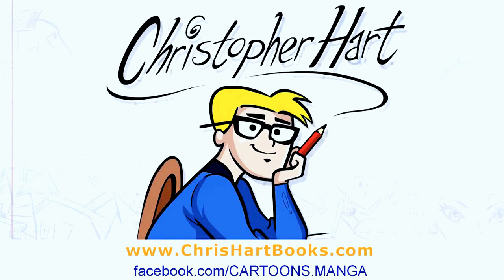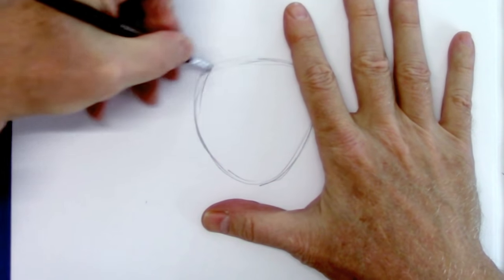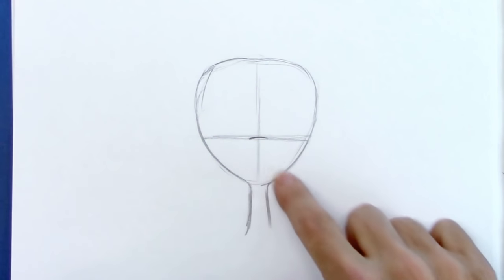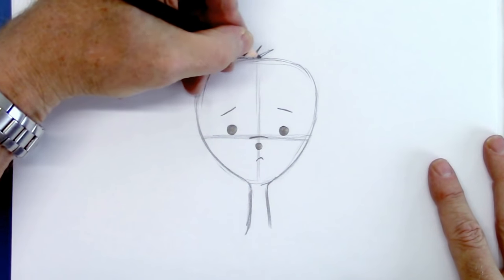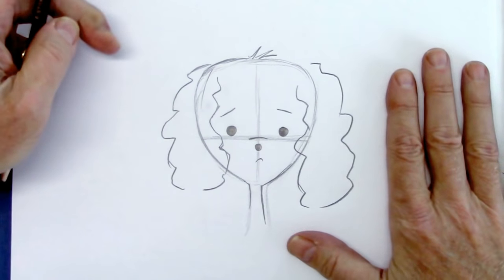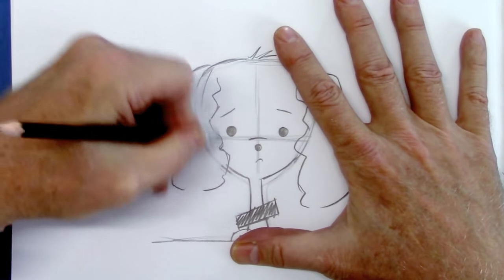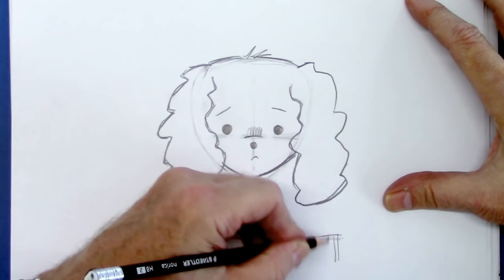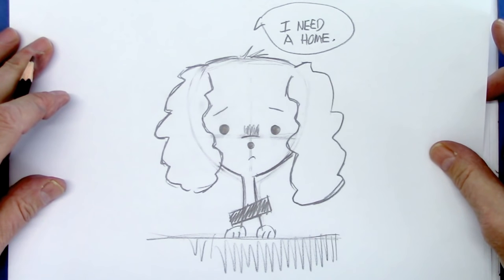How to Draw a Puppy Dog - Poodle - for Beginners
Caution: children should use child-safe art supplies. Learn how to draw a puppy. Puppies and dogs are the cutest cartoons. This is a beginner level tutorial on character design for our little canine friends. Whether you're a cartoonist or manga artist, you'll enjoy the tips and tricks in this lesson. These drawing techniques work for all breeds, including labrador retriever, Bernese Mountain Dog, any terrier, a poodle, a spaniel, a hound and more. We'll draw a sad, little expression on our adorable pup. -- Christopher Hart